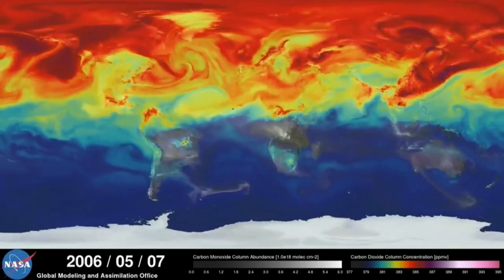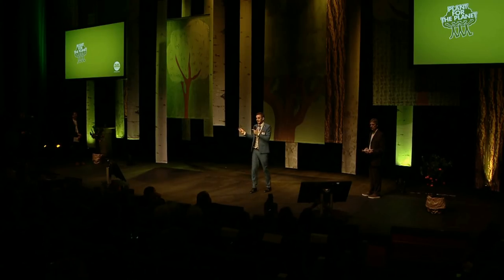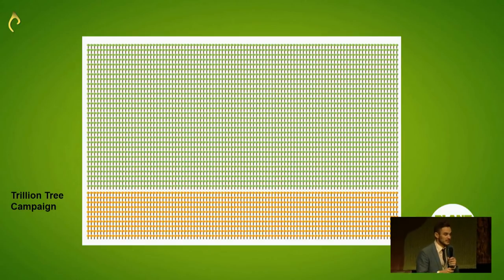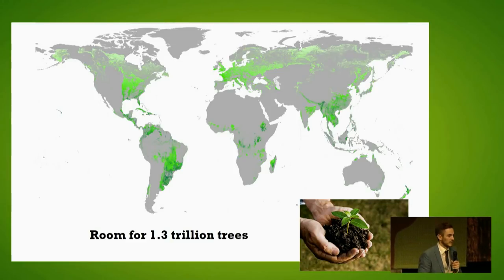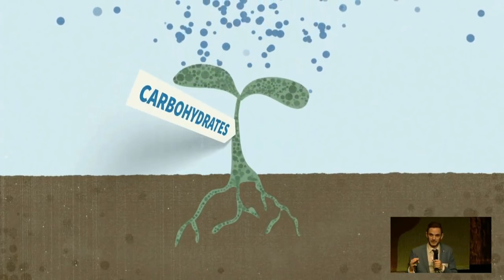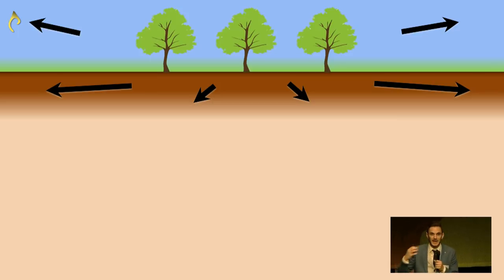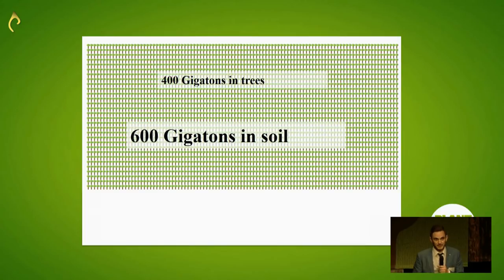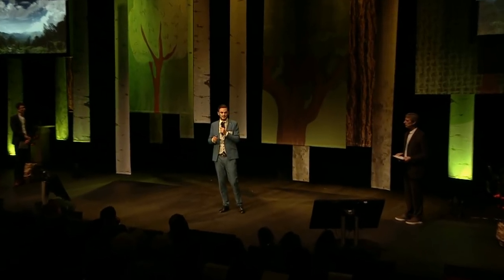Seeing the Forest and the Trees - Speech by Tom Crowther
He once helped us children and youth to answer a question that no scientist around the world could answer us: How many trees are growing on the earth? Tom "counted" the trees. Since then, he did a lot of research on trees and how they help to capture carbon. Today, he leads the Crowther Lab at the ETH Zurich. He gave a fascinating insight in his work on March, 9th, when he spoke at PlantAhead, the kick-off event of the Trillion Tree Campaign.

It took place on March 9, 2018 in the Grimaldi Forum, Monaco. It has been the first time children and youth invite the most influential people to meet a young generation of Climate Justice Ambassadors. Together, we accelerate the transformation processes towards a more sustainable and better world.

Plant-for-the-Planet is a global children and youth initiative with over 67,000 members in 66 countries. As Climate Justice Ambassadors, these children and youths give speeches to adults, pressure them to act and fight for their future.